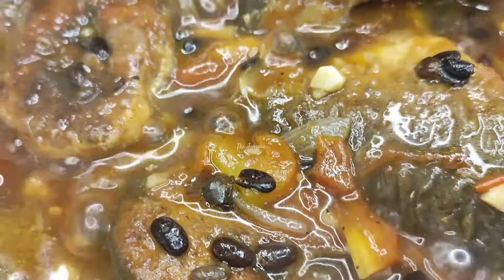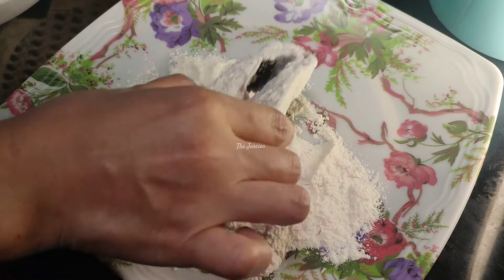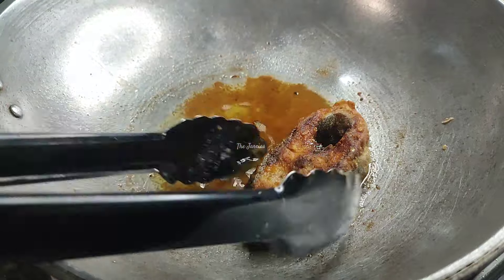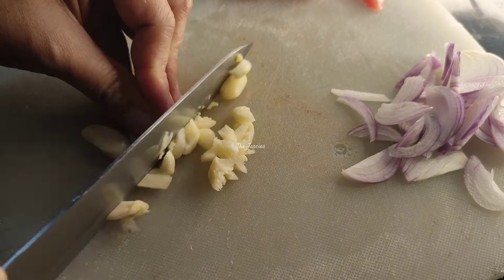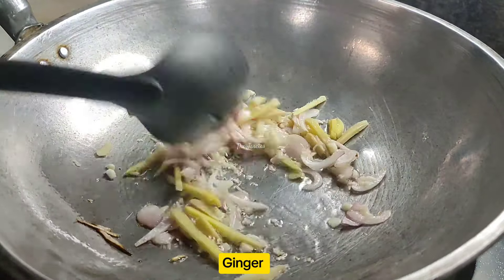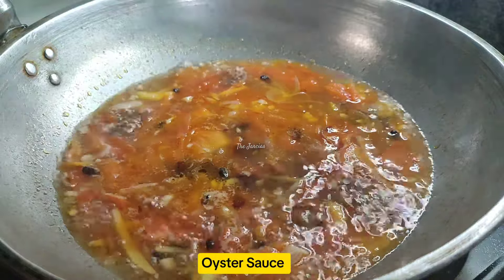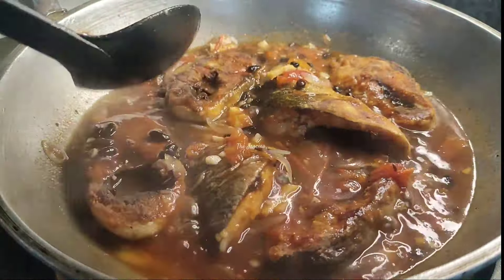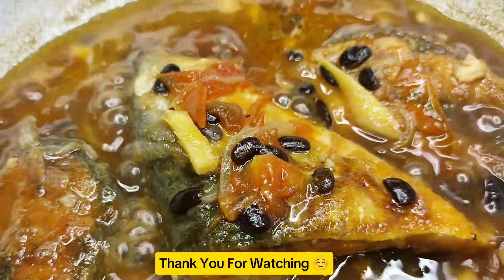BANGUS WITH BLACK BEANS | Easy Ulam Recipe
ingredients:
1 Medium Size Bangus
1 small pouch Black Beans
4 pcs large tomatoes
1 medium size Onion
4 cloves garlic
small size ginger
black pepper
seasoning granules
water
sugar
fish sauce/patis
salt
flour

easy ulam recipe
easy ulam
ulam pinoy
ulam ideas
filipino ulam
lutong pinoy
filipino lunch
budget meal ulam